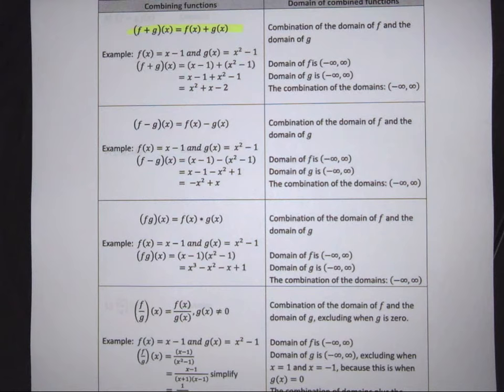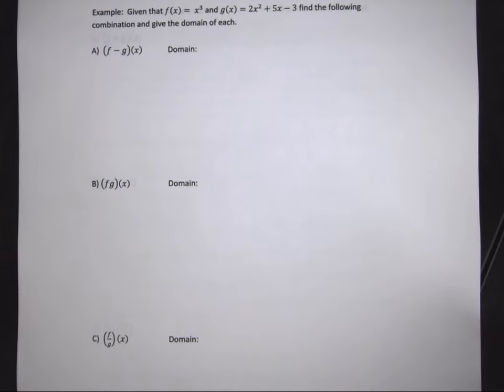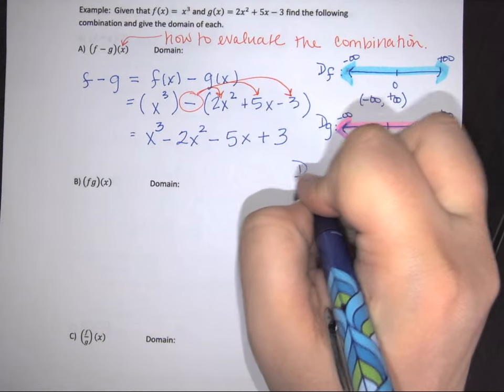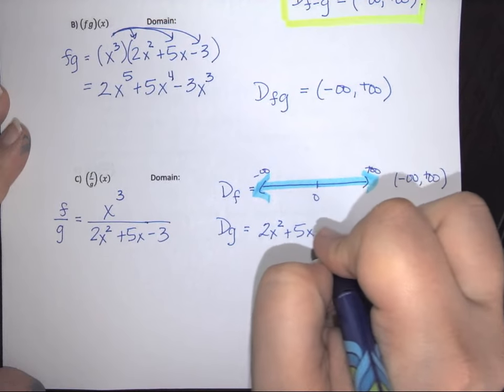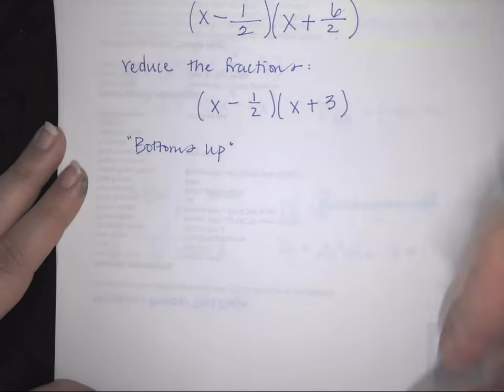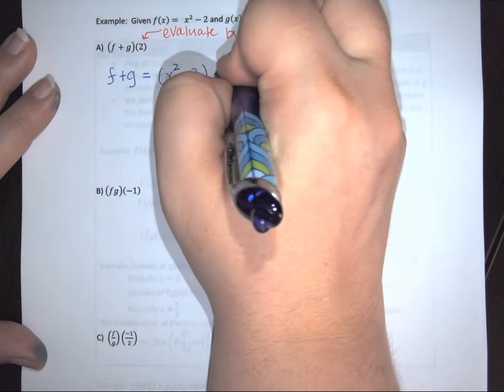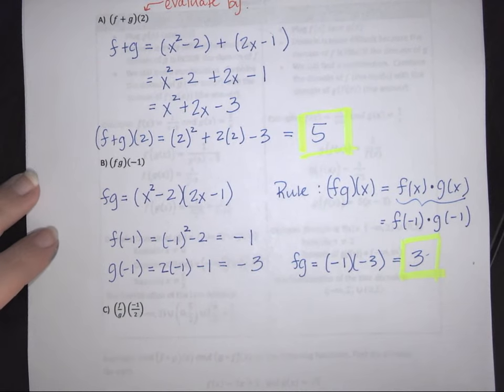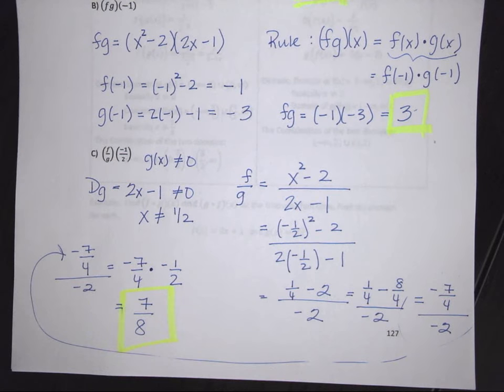Guided Notes for Combining Functions